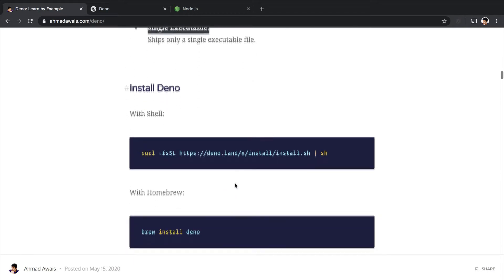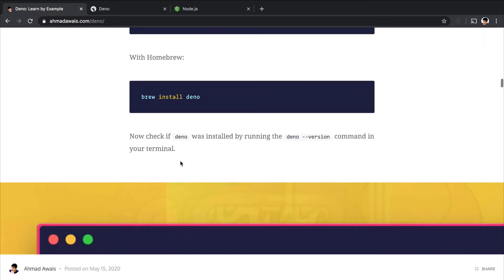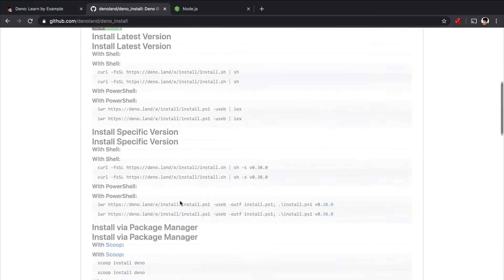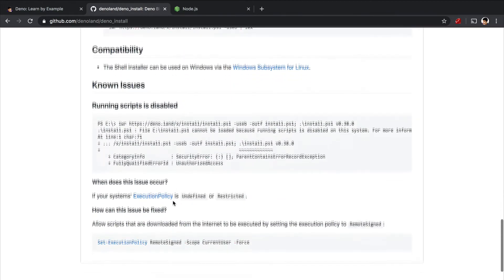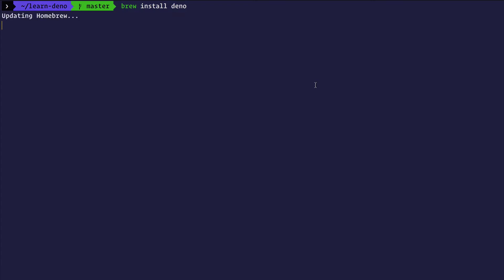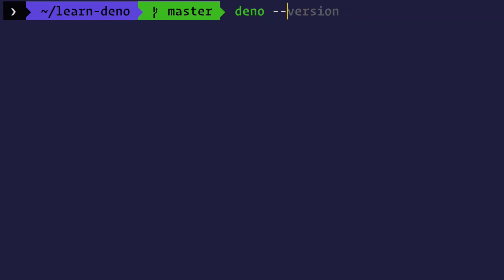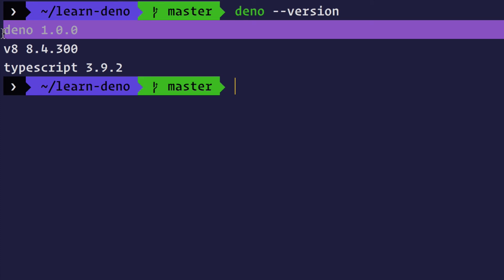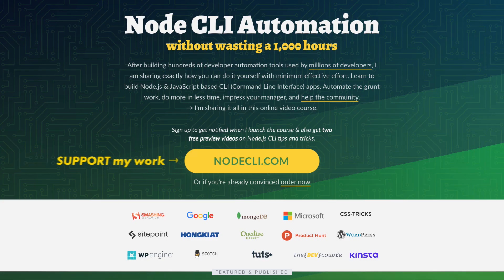How to Install Deno on macOS, Windows, Linux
to learn Deno today with the completely FREE crash course.

Learn deno by example. In this free crash course, Awais will teach you what is Deno, how is Deno different than Node.js, and together you'll build several simple projects with deno. Finally, you will deploy a live production website built with Deno. It's free, what are you waiting for.

Peace!